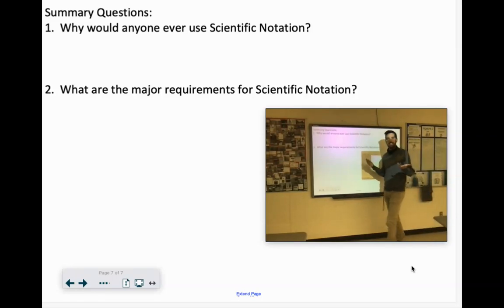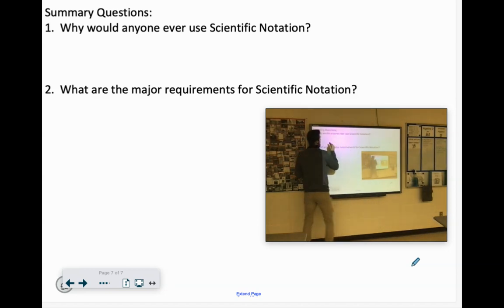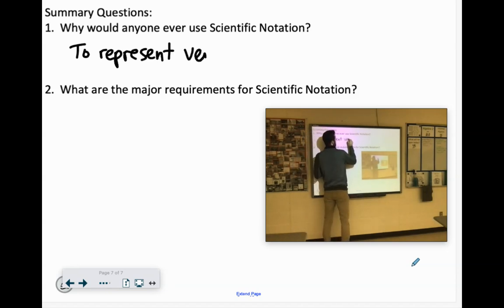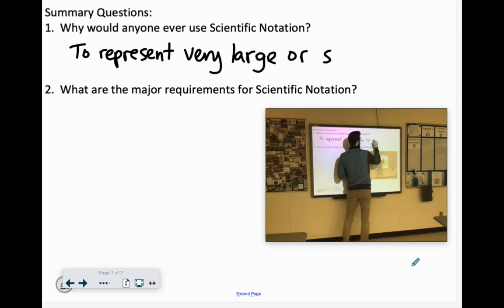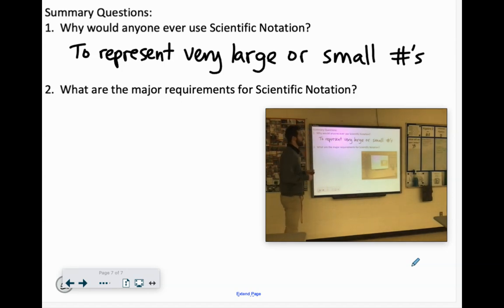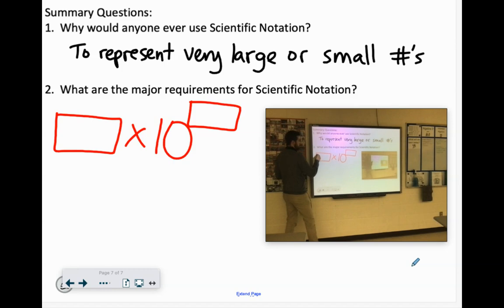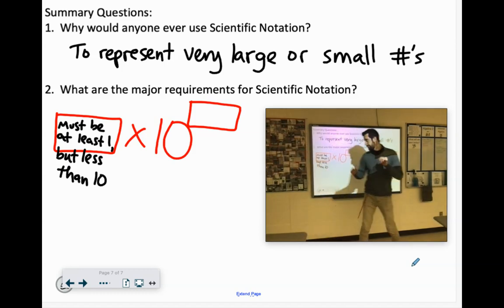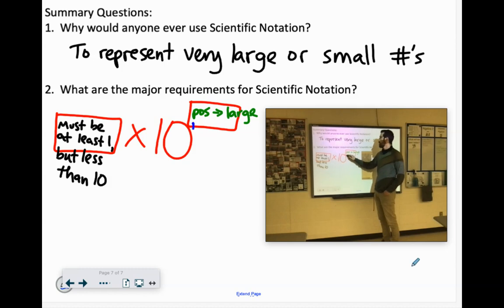IA 080207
Scientific Notation